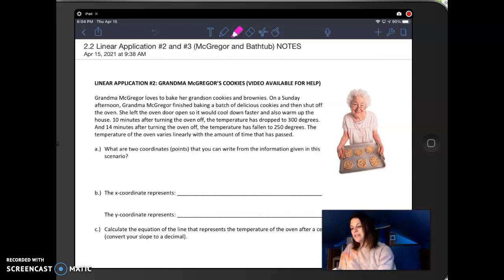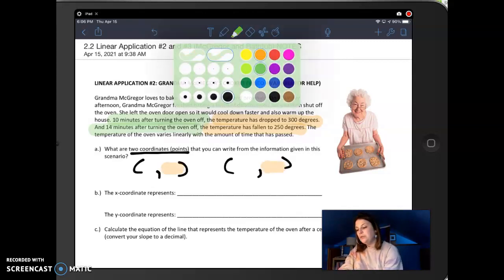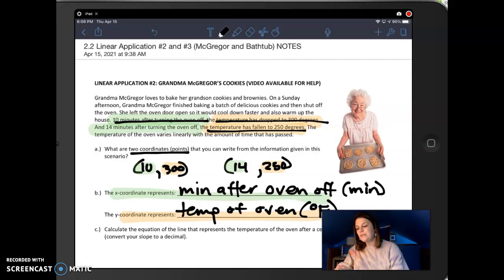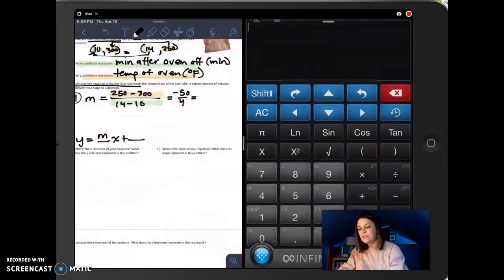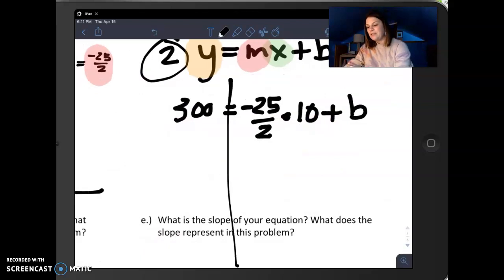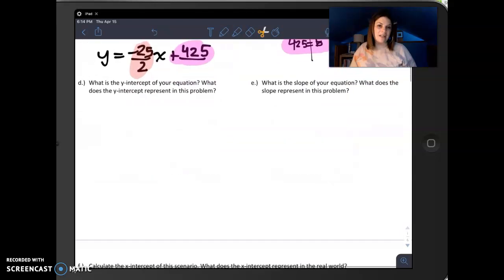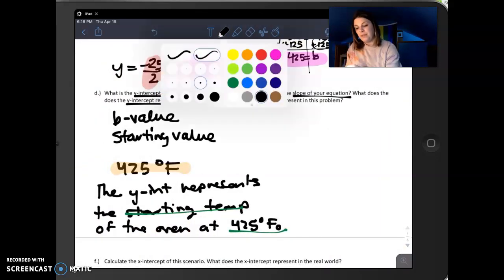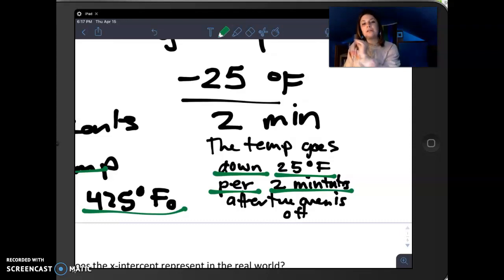2.2 Linear Applications #2 and #3 Part A